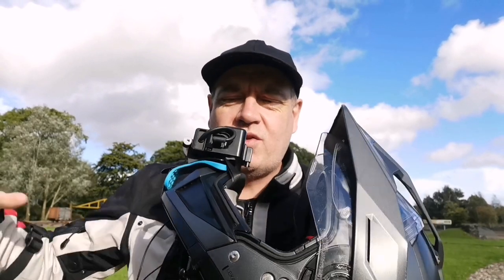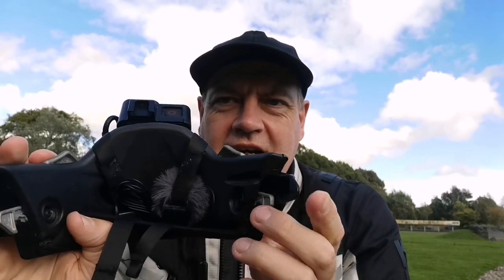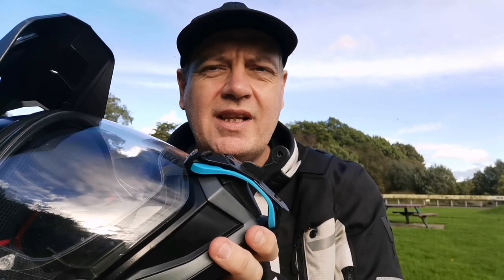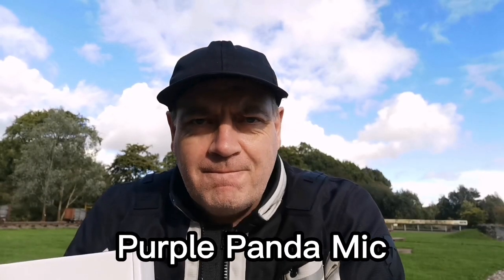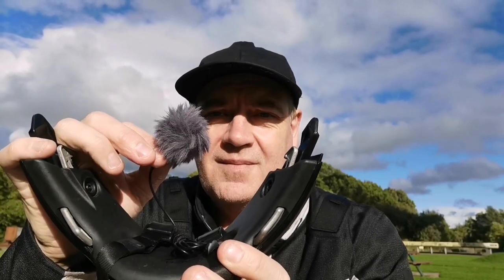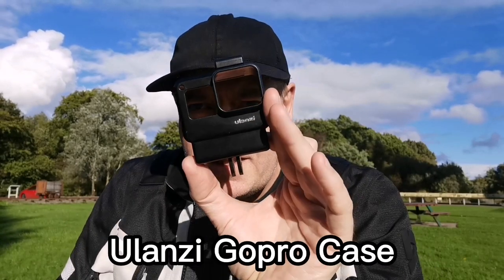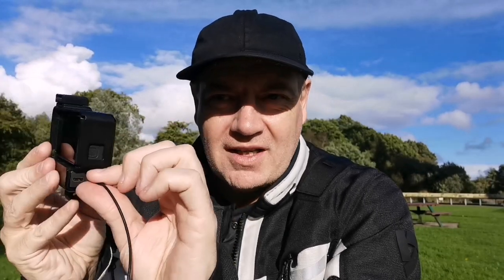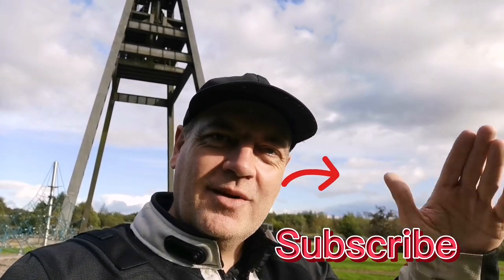Cheap Motovlog Setup 2021 - GoPro Hero 7 Black - Ulanzi Case - Purple Panda Mic - Nolan N70 2X Vlog.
In this video I show you my Cheap Motovlog Setup 2021. This includes my Gopro Hero 7 Black with a Ulanzi case, Purple Panda Mic, all on my Nolan N70 2x Helmet. I use a cheap universal chin mount for my gopro and an audio mic adapter for the go pro.  On my Channel I do all things motovlog on my Royal Enfield Himalayan, I also do tips and tricks for adventure motorcycle riders,  motorbike and camping gear reviews, installs and Modifications. Im currently preparing the Himalayan for travelling around the world but in the meantime I'm travelling around interesting and historical sites in Scotland and other parts of the UK, not to mention all of the incredible scenery.

Wee Jaunt.

Universal Chin Mount
Purple Panda mic
Nolan N70 2x
Gopro Hero 7
Ulanzi Case
Gopro  Mic Adapter Mod